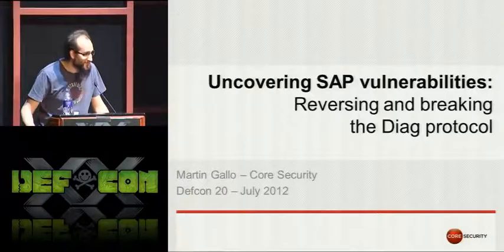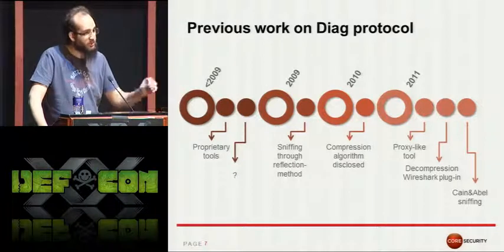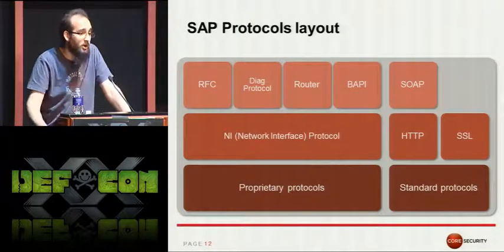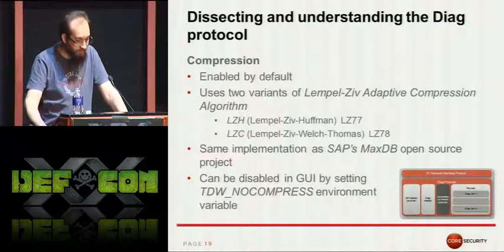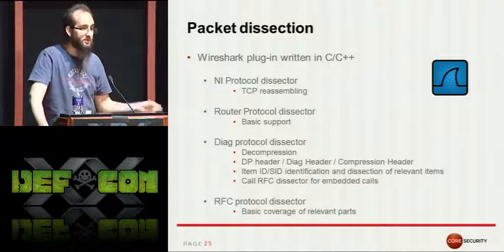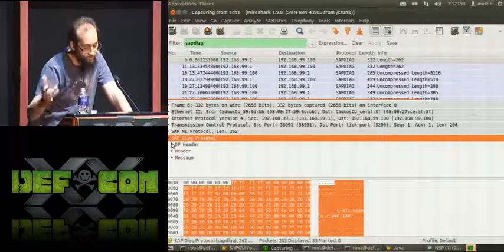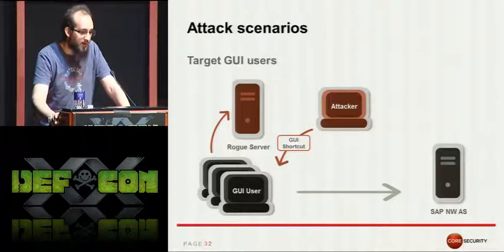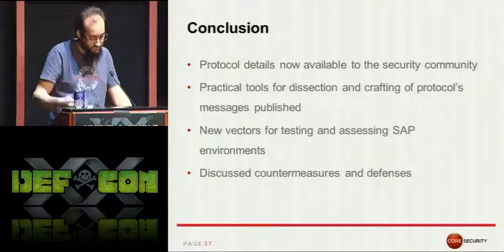[DEFCON 20] Uncovering SAP Vulnerabilities: Reversing and Breaking the Diag Protocol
Uncovering SAP Vulnerabilities: Reversing and Breaking the Diag Protocol

Martin Gallo - Security Consultant, Core Security

Nowadays, SAP Netweaver has become the most extensive platform for building enterprise applications and run critical business processes. In recent years it has become a hot topic in information security. However, while fixes and countermeasures are released monthly by SAP at an incredible rate, the available security knowledge is limited and some components are still not well covered.

SAP Diag is the application-level protocol used for communications between SAP GUI and SAP Netweaver Application Servers and it's a core part of any ABAP-based SAP Netweaver installation. Therefore, if an attacker is able to compromise this component, this would result in a total takeover of a SAP system. In recent years, the Diag protocol has received some attention from the security community and several tools were released focused on decompression and sniffing. Nevertheless, protocol specification is not public and internal components and inner-workings remains unknown; the protocol was not understood and there is no publicly available tool for active exploitation of real attack vectors.

This talk is about taking SAP penetration testing out of the shadows and shedding some light into SAP Diag, by introducing a novel way to uncover vulnerabilities in SAP software through a set of tools that allows analysis and manipulation of the SAP Diag protocol. In addition, we will show how these tools and the knowledge acquired while researching the protocol can be used for vulnerability research, fuzzing and practical exploitation of novel attack vectors involving both SAP's client and server applications: man-in-the-middle attacks, RFC calls injection, rogue SAP servers deployment, SAP GUI client-side attacks and more. As a final note, this presentation will also show how to harden your SAP installations and mitigate these threats.

Martin Gallo is a Security Consultant at CORE Security, where he performs application and network penetration testing, conducts code reviews and identifies vulnerabilities in enterprise and third party software. His research interests include enterprise software security, vulnerability research and reverse engineering.